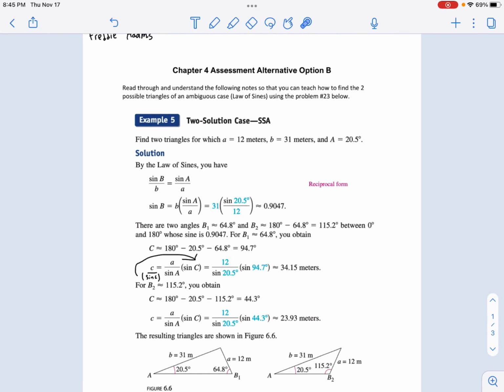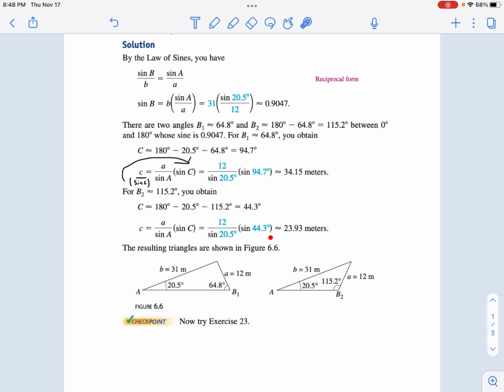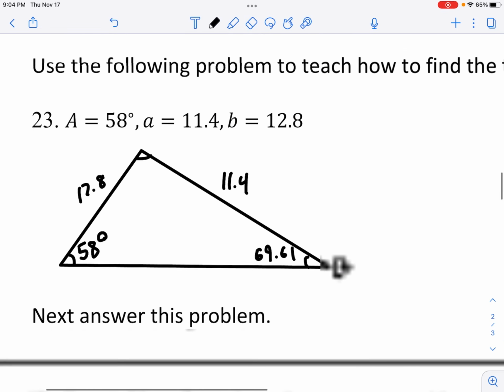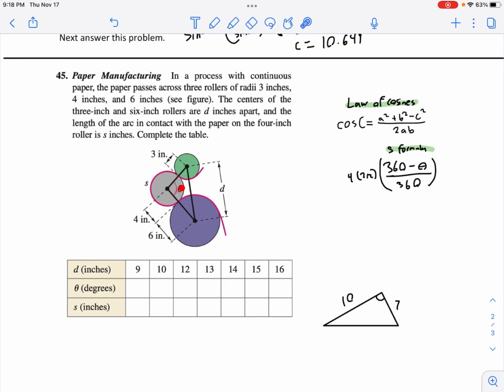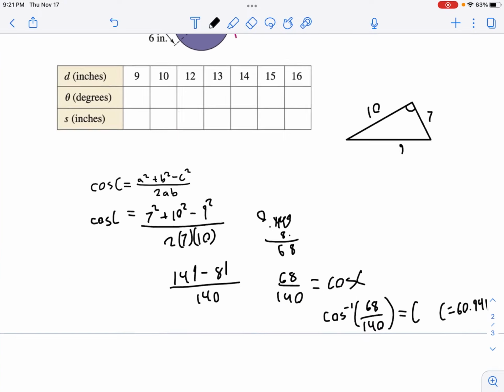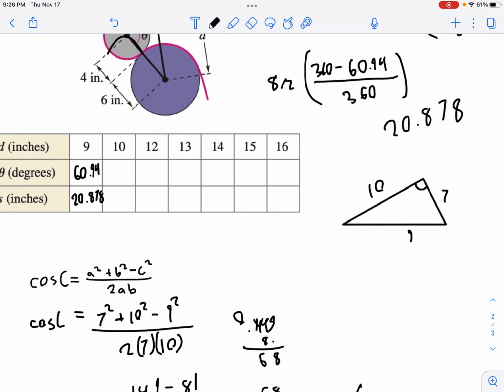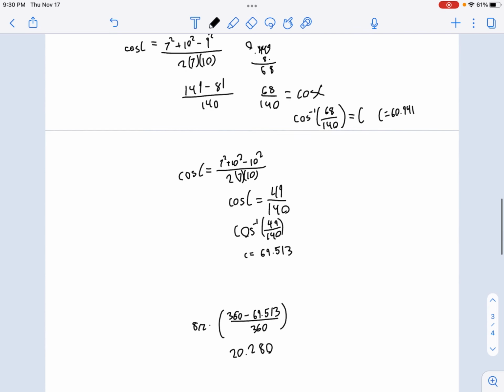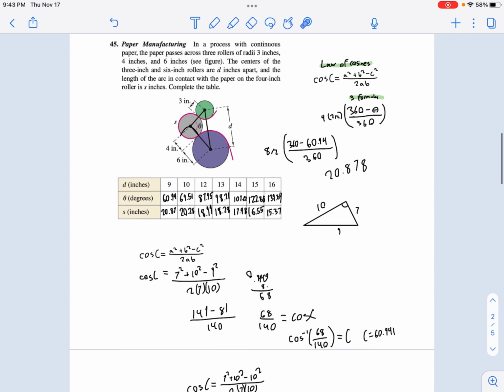Chapter 4 Assessment B - Freddie Adams